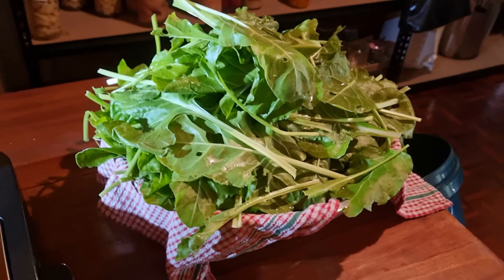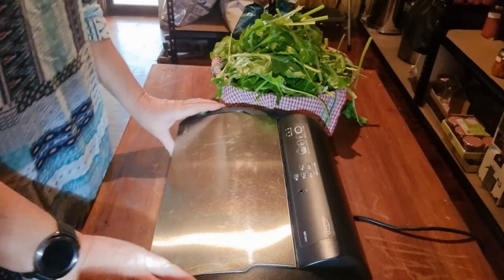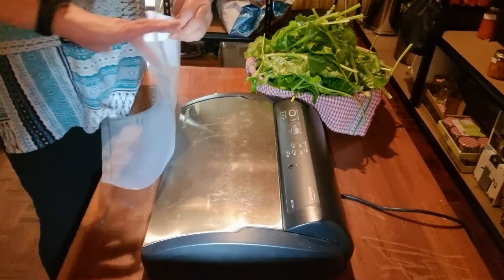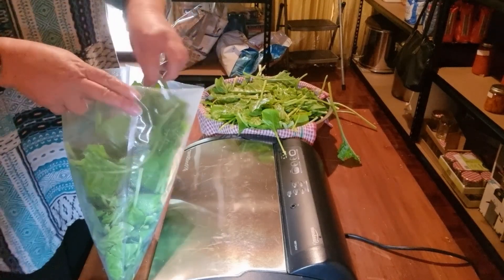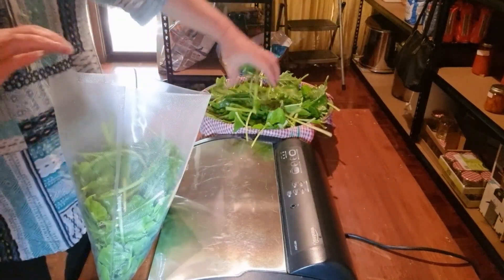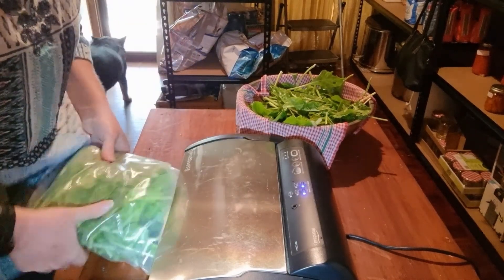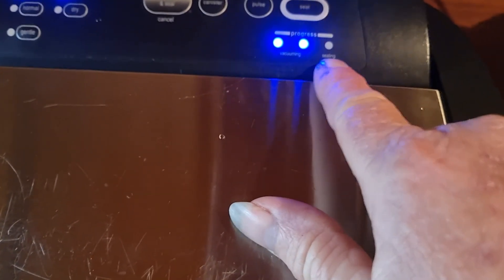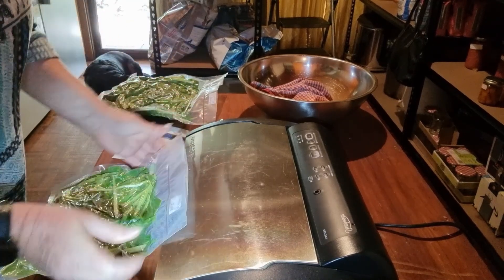Freezing spinach in vacuum seal bags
Some times I need to preserve my harvest quickly.

This video show you a quick and easy no fussy way to preserve any type of green that you have to much of, or want to save for later.

Happy preserving